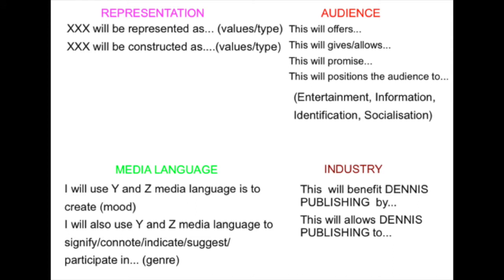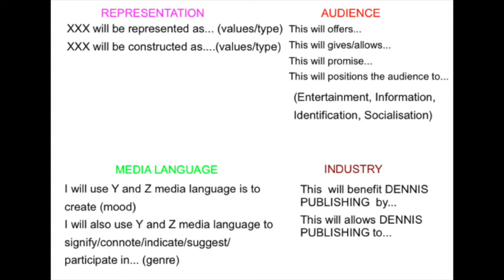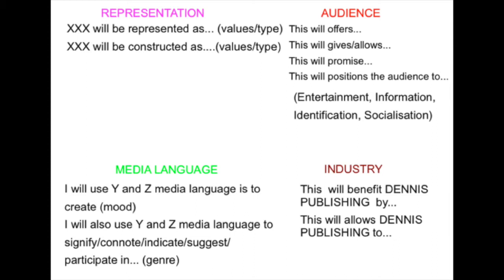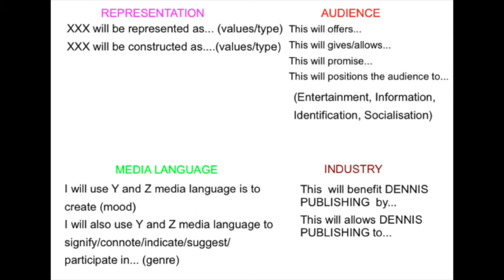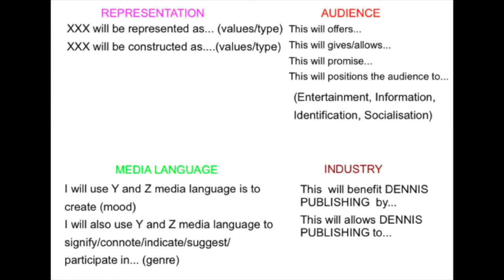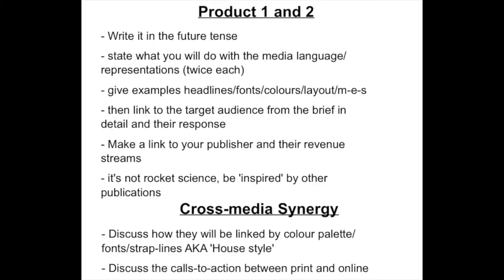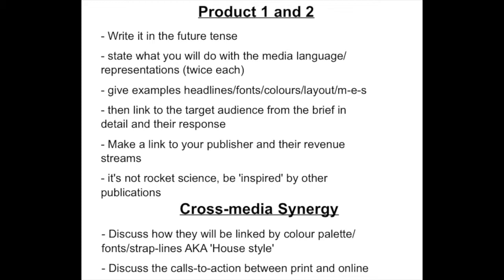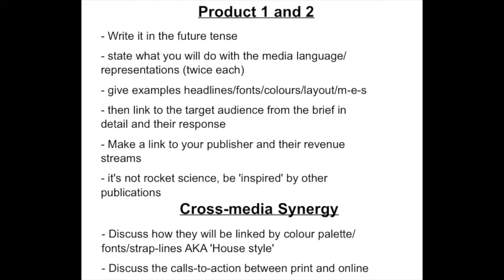OCR A-Level NEA Coursework - Lesson 13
Here is a summary video of the Statement of Intent task, in this case discussing the current affairs magazine unit for assessment in 2021